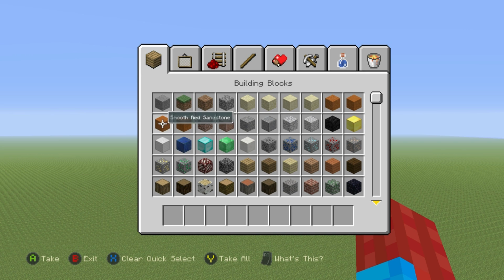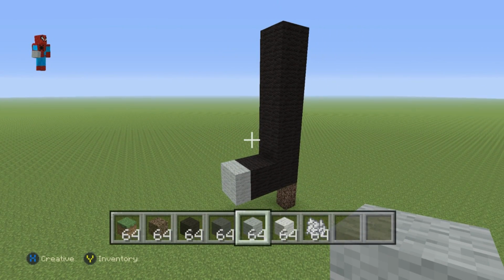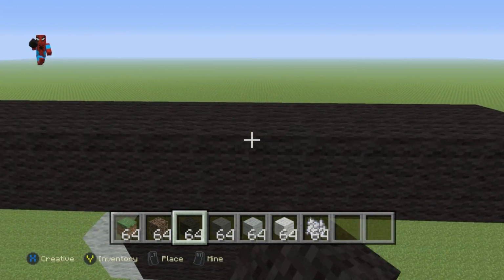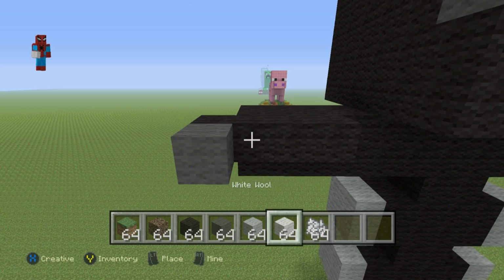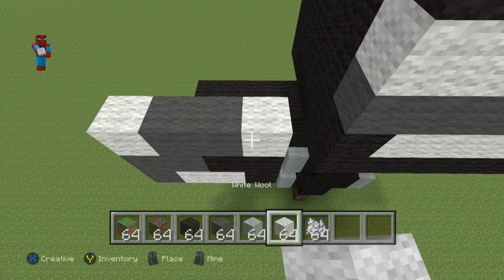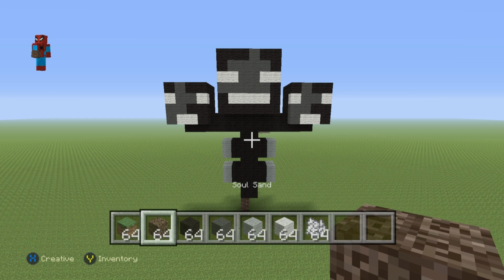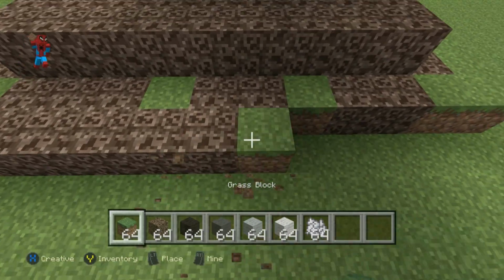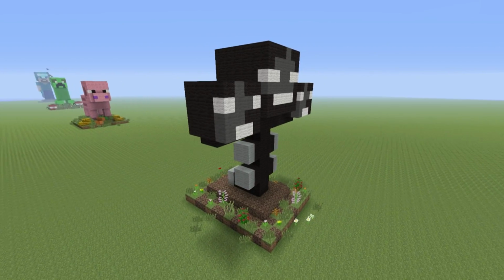Minecraft Tutorial: How To Make A Baby Wither Boss Statue